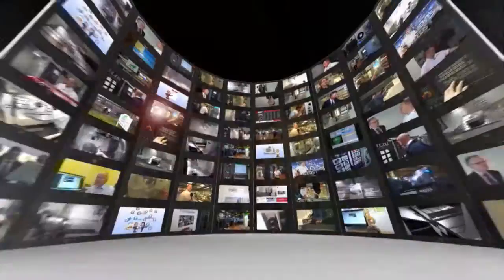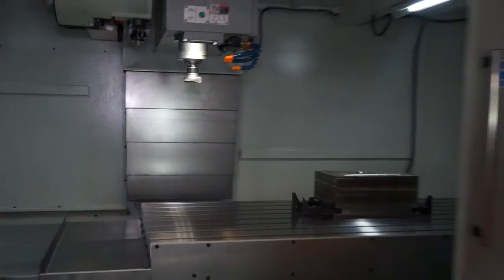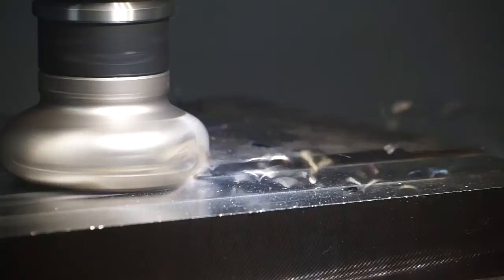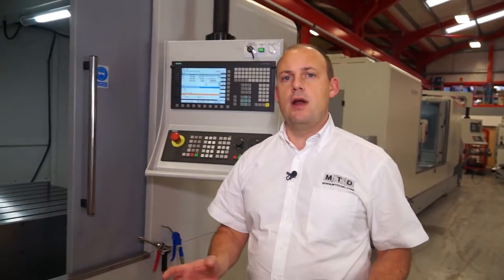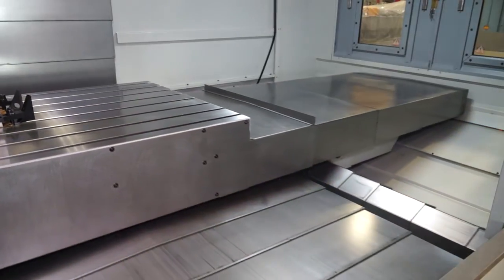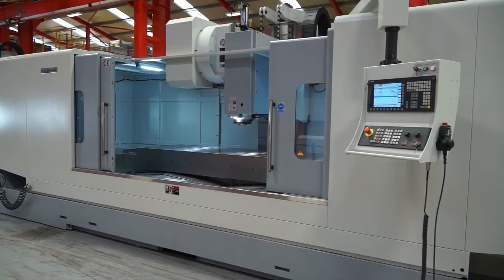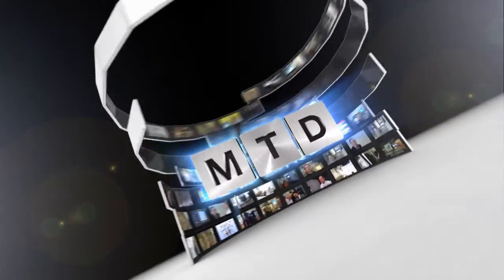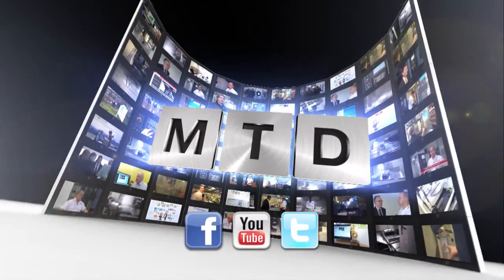XYZ 2010 VMC Machining Centre available from XYZ